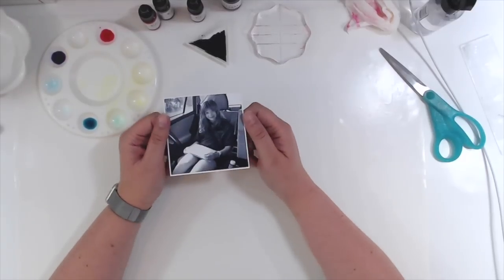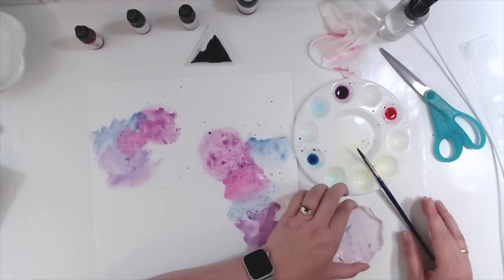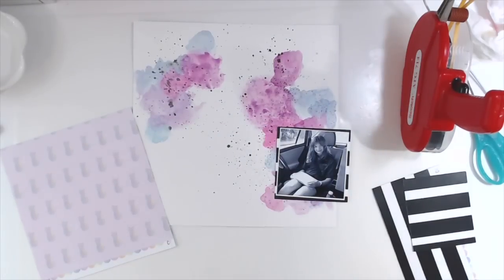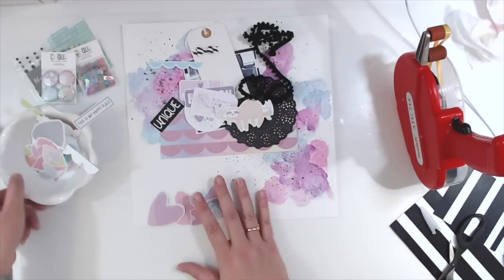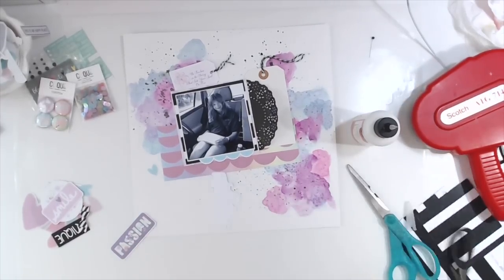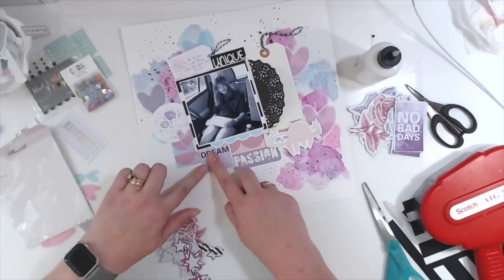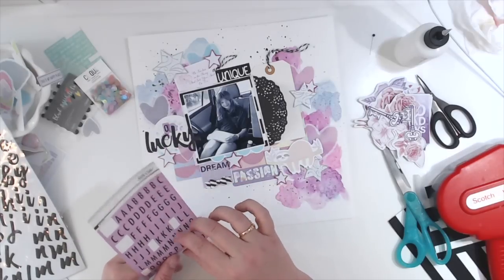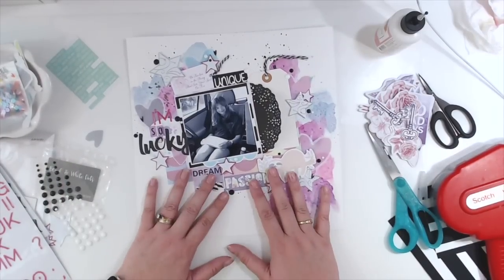How to Kill a Kit...With Style! Process Video - I'm So Lucky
Be sure you check out all the fab scrapbookers down below for tips, tricks, and unique ways to get your scrappy piles and projects under control (I can't be the only one with scrappy piles right??)
For the month of June, we have the following Scrappy You Tubers playing along-

Scrapping Amy:  YOU ARE HERE